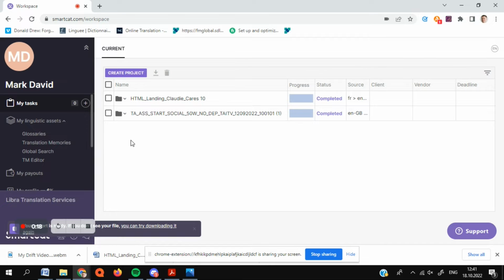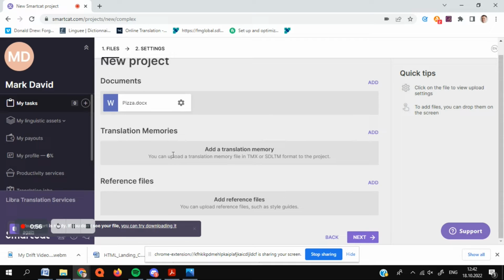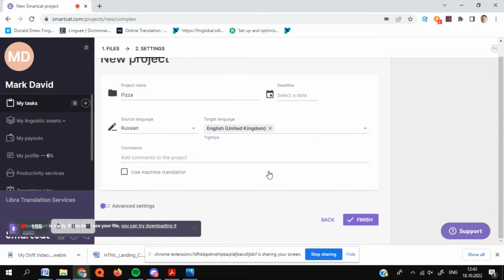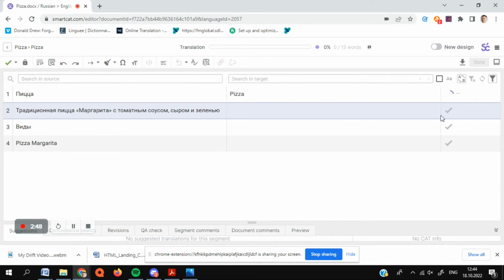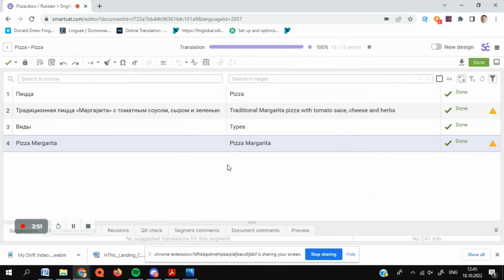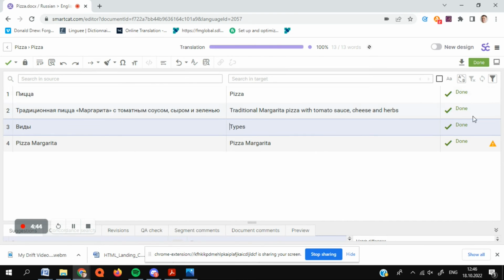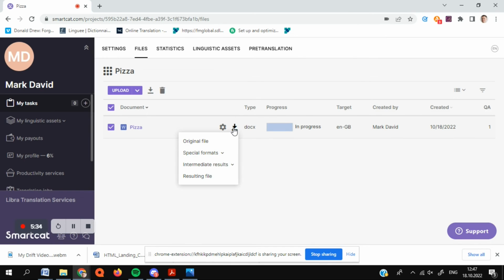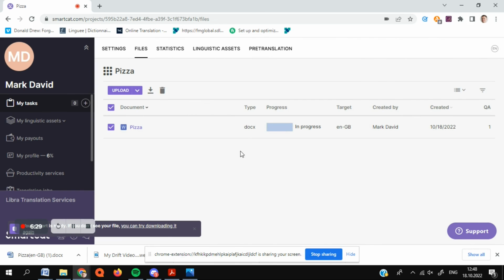Smartcat Tutorial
Smartcat tutorial to get you up and running with the Smartcat CAT tool for translators in just seven minutes!